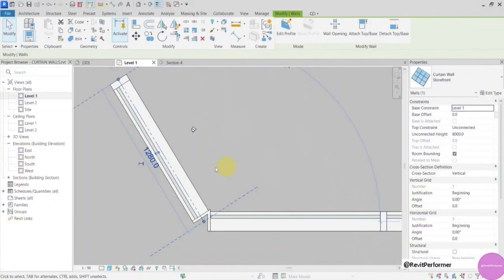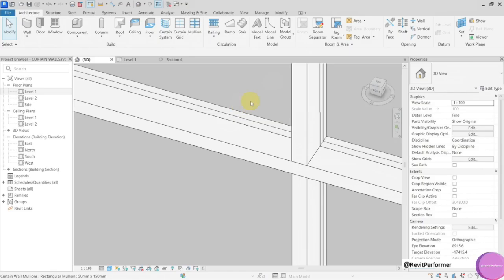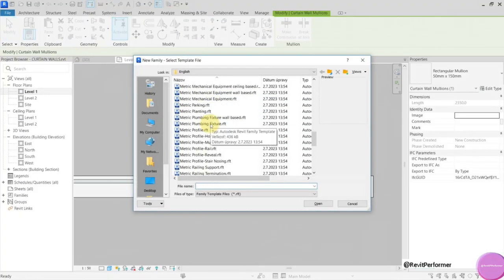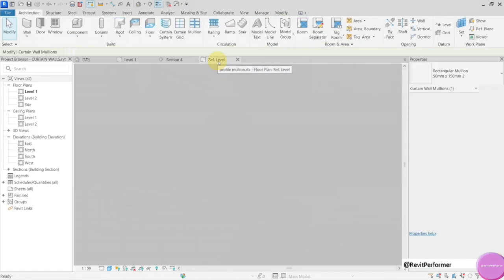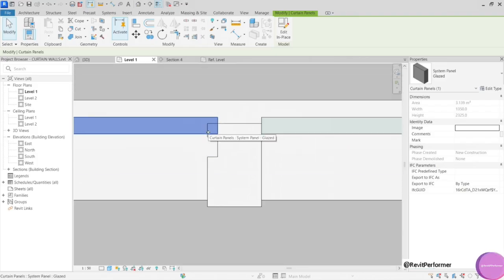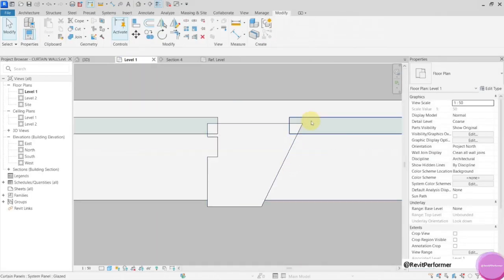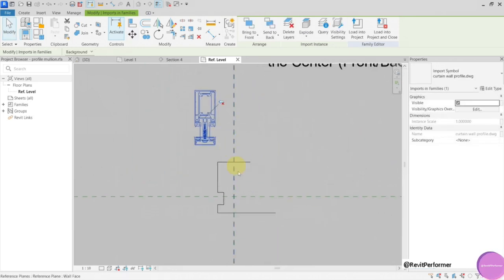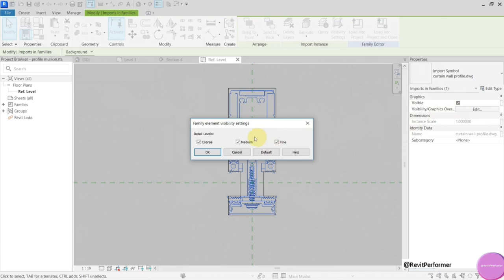Revit Architecture_Curtain Walls_ Mullions Join_2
Apprenez, pratiquez et maîtrisez Autodesk Revit avec Revit Performer.
Bienvenue sur **@Revit Performer**, la chaîne dédiée à la formation et à la pratique d’**Autodesk Revit**, l’un des outils incontournables du **BIM (Building Information Modeling)**.
Que vous soyez Architecte, Ingénieur, Technicien, étudiant ou professionnel du BTP, cette chaîne vous accompagne dans votre progression à travers des **exercices pratiques, des méthodes efficaces et des tutoriels** conçus pour vous aider à exploiter pleinement les fonctionnalités de Revit.
Au programme :

Revit Architecture
Revit Structure
Revit MEP
Génie climatique / CVC
Exercices pratiques pour gagner en efficacité et en précision

Notre objectif :vous aider à développer vos compétences, améliorer vos méthodes de travail et donner une nouvelle dimension à vos projets **architecturaux, structurels et techniques**.
Retrouvez @RevitPerformer sur YouTube :
Apprenez. Pratiquez. Maîtrisez Revit. Progressons ensemble !